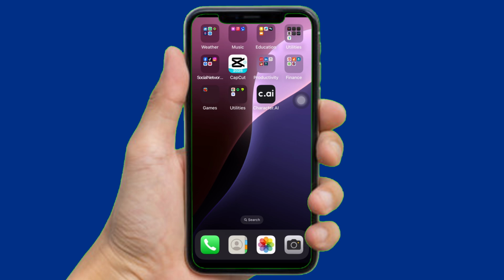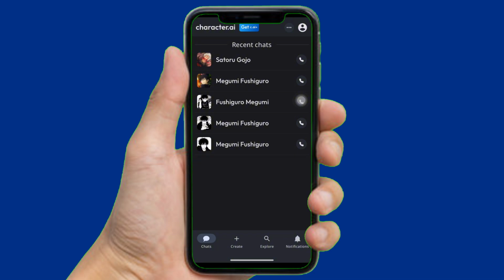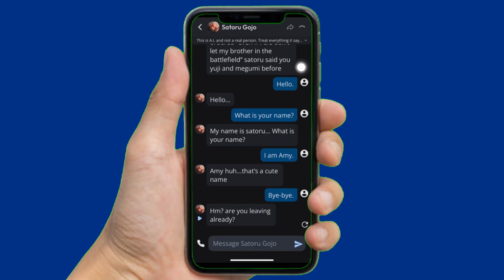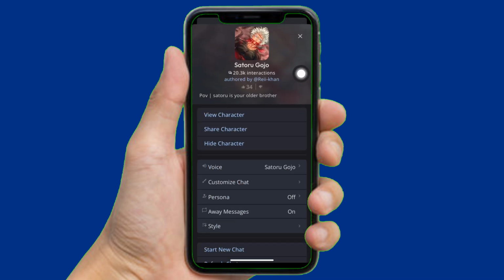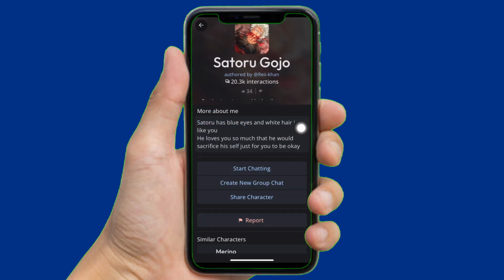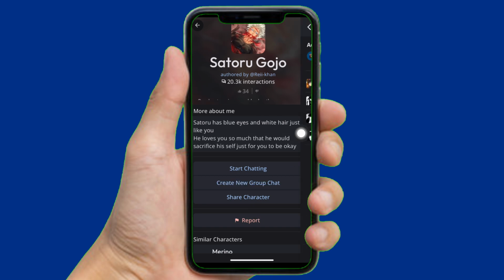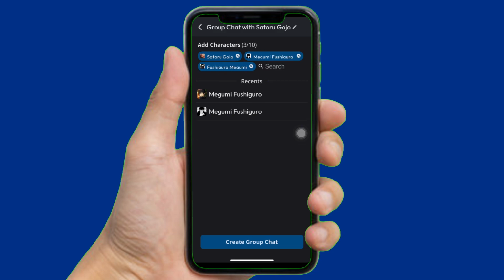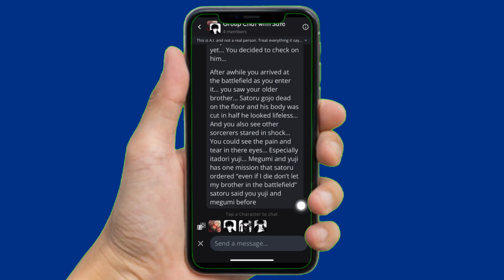How to Make Group Chat in Character Ai 2025?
Looking to create a group chat in Character AI? This easy-to-follow tutorial will show you exactly how to set up and manage group chats within your AI system. Whether you're new to AI or experienced, we’ll guide you through the key steps to get started with group interactions.

👉 Learn how to add multiple characters and create dynamic conversations in your group chat. With just a few tweaks, you can build a fun and engaging AI group experience for users to interact with.

🎬 Watch till the end to discover how to fine-tune your group chat features for the best results!